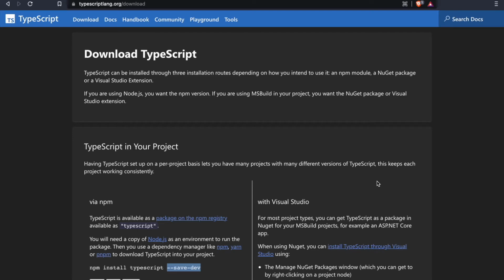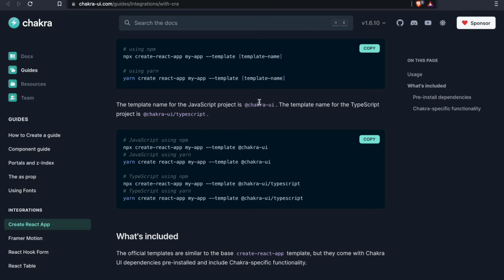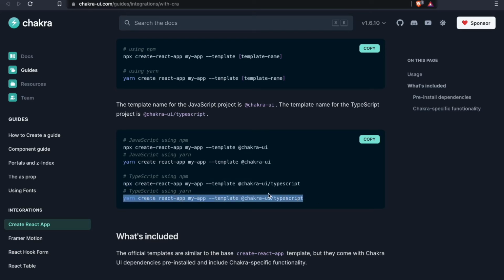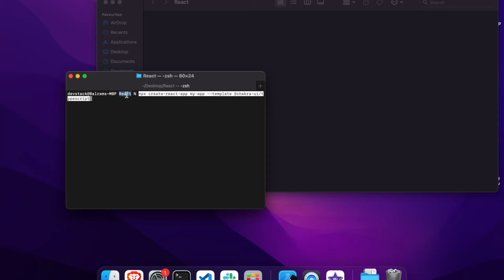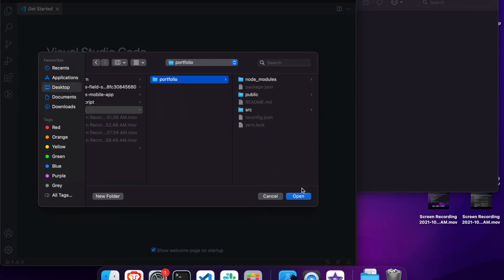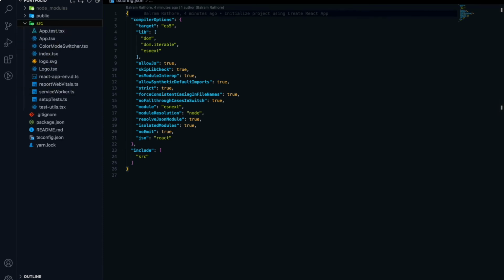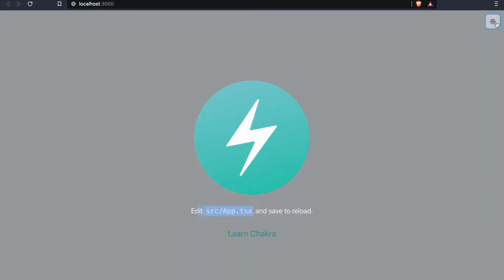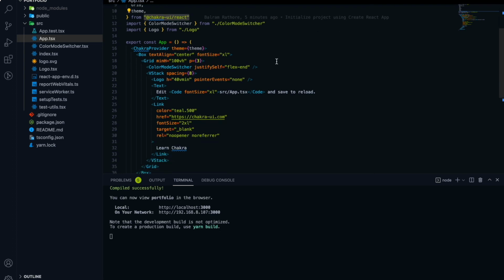React - Configuration of React App with Chakra UI and Typescript || Project Setup || #03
Let's setup our project